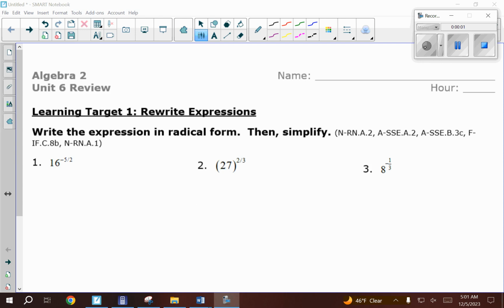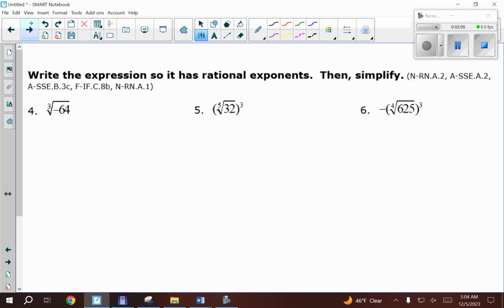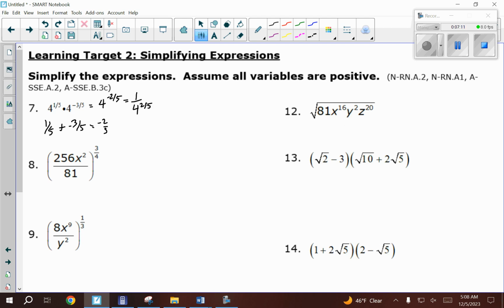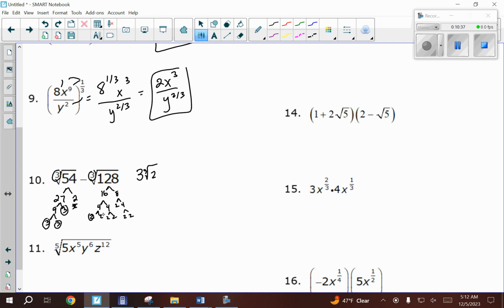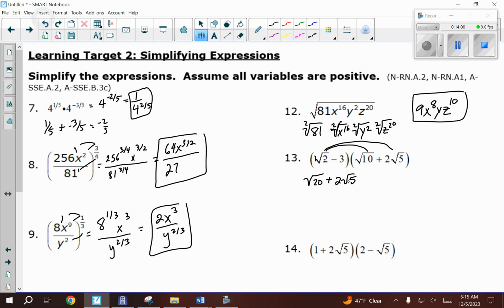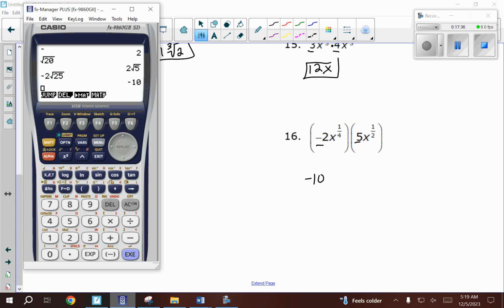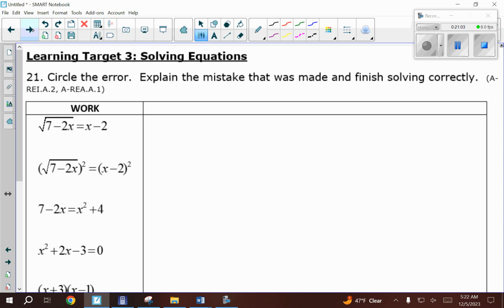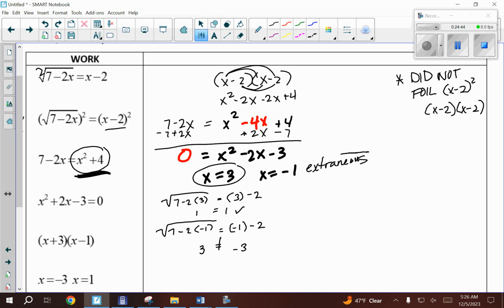Unit 6 Review Part 1 2023